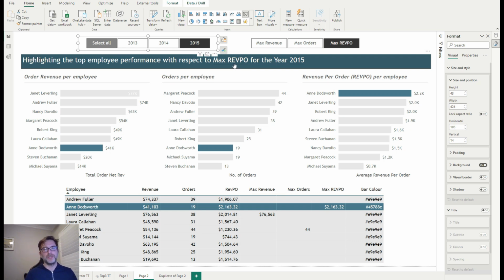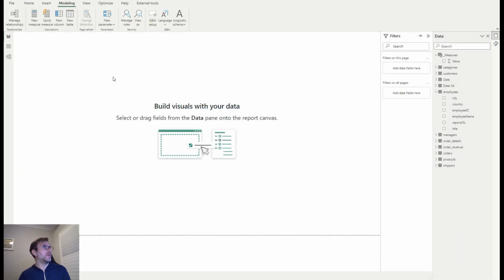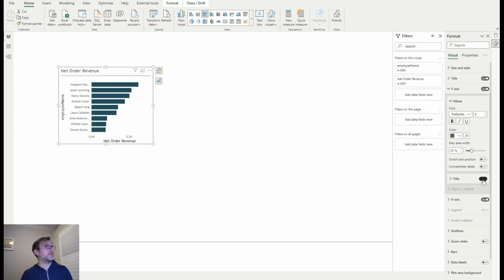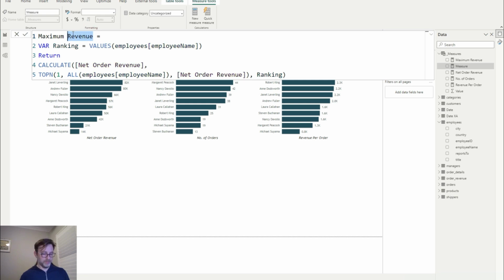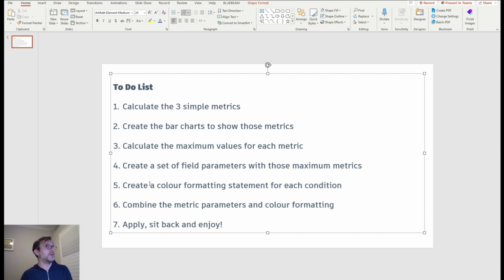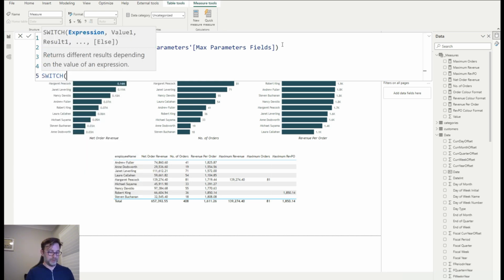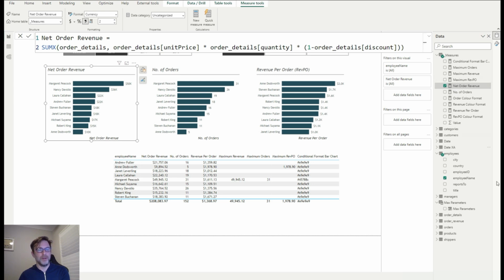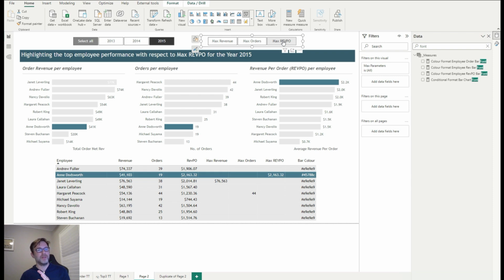Combining Field Parameters and Conditional Formatting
Here, I will show you how to combine the power of field parameters and colour conditional formatting in Power BI to create dynamic visuals that allow you to select metrics and highlight the top performer in that metric, as well as show how they did in other key metrics.

The data model file is linked below if you want to follow along, and the medium link below shows the walkthrough steps and calculations.

Follow for more Power BI advanced tips and tricks.

📔 BLOGS & WRITING